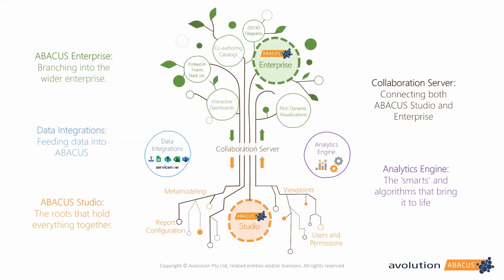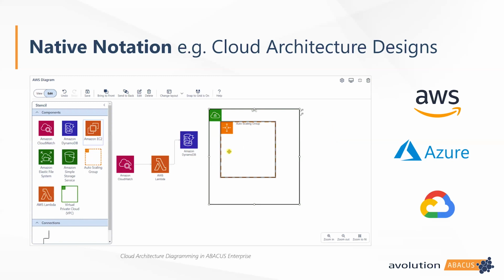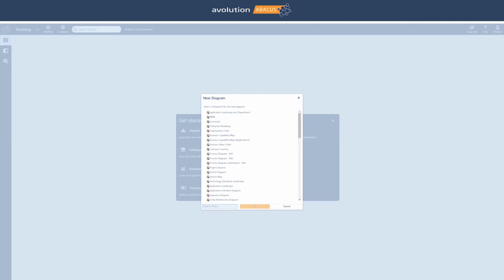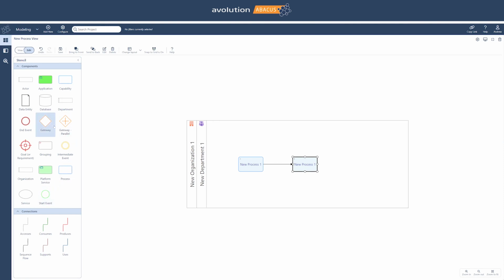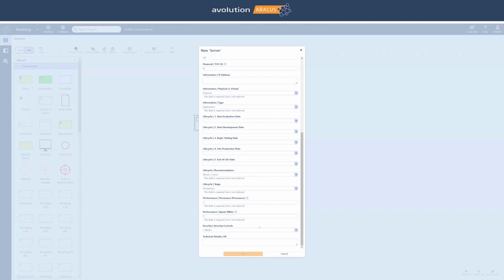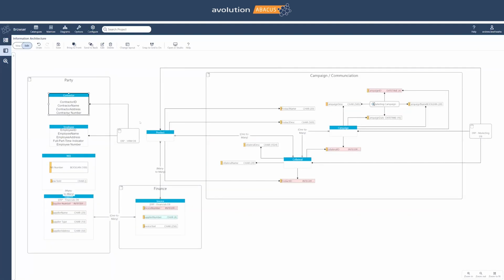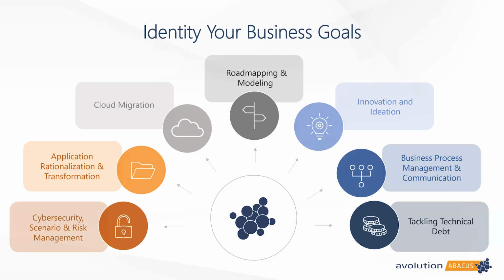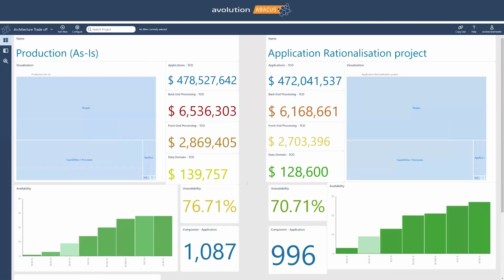Streamlining Architecture Modeling: Live Demo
Join this demonstration for guide to using architecture models to plan and communicate IT and business goals.

Model and link business capabilities, applications, processes and technologies with ABACUS. Explore best practices for maintaining consistency whilst still making the most of a range of modeling styles.

Topics Include:

- Business architecture views including capability models and value streams
- Modeling business goals and objectives (BMM, Business Model Canvas, Strategy Models)
- Capturing business processes; connecting these to your architecture
- Mapping application architectures to underlying technologies
- Building cloud architecture diagrams (AWS, Azure icon)
- Modeling using frameworks
- Q&A Session and Guided Next Steps